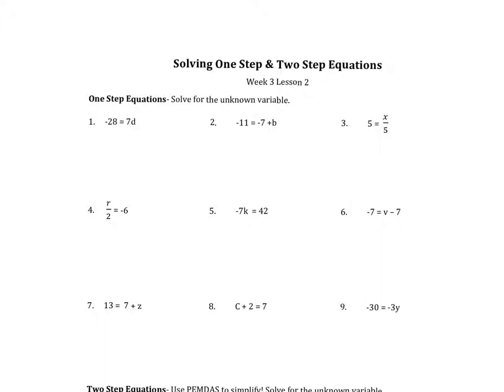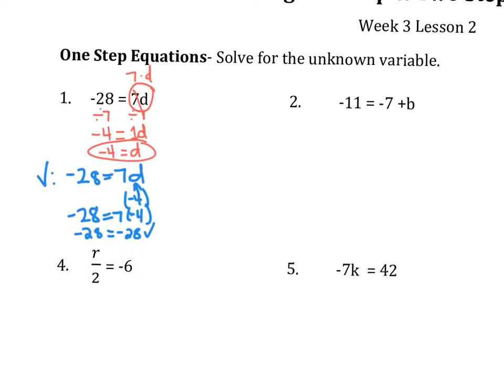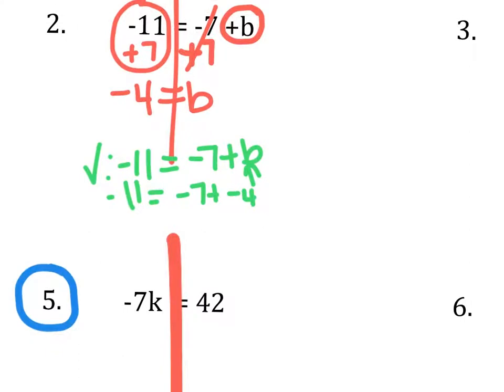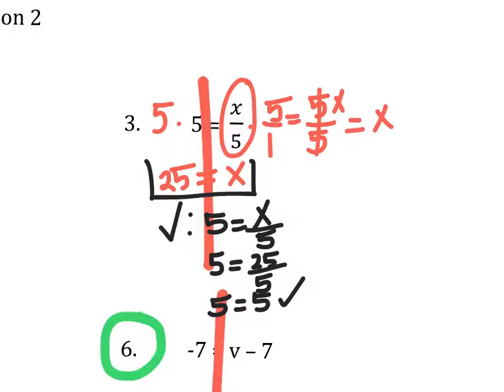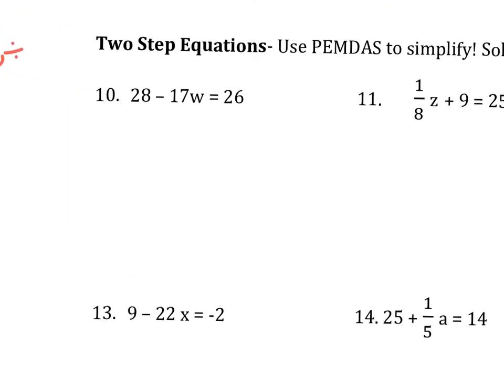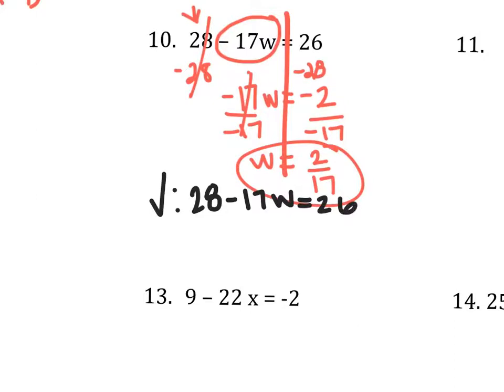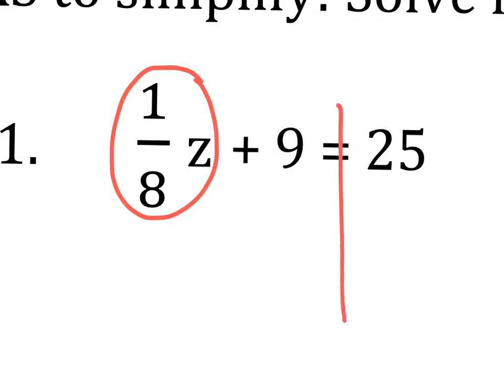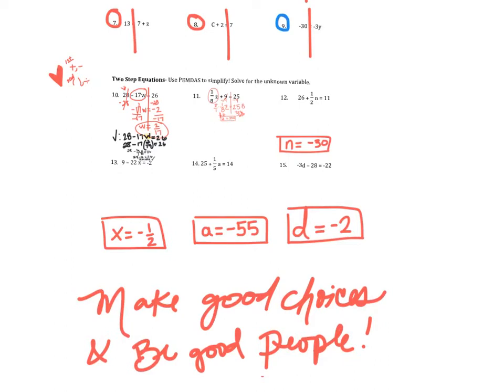Distance learning; solving one step & two step equations